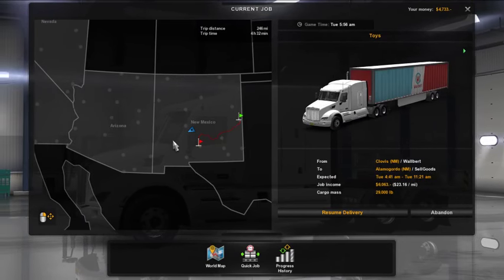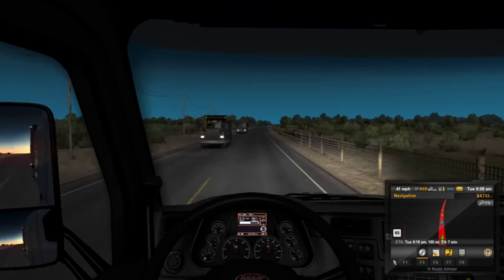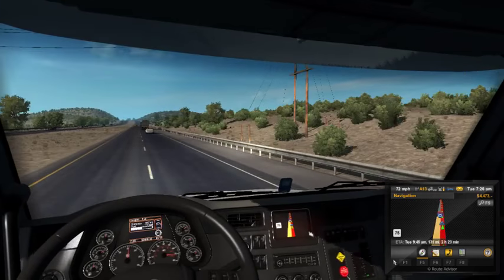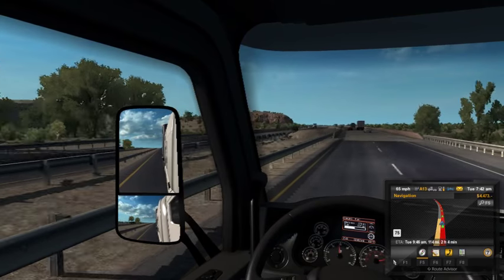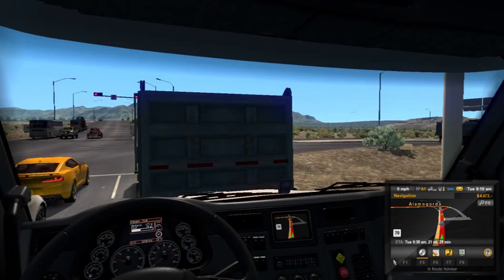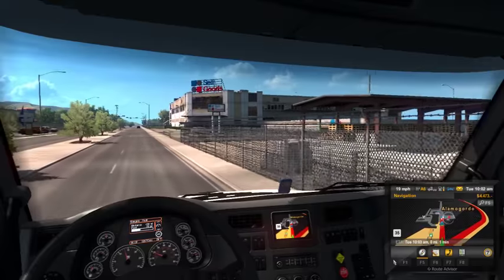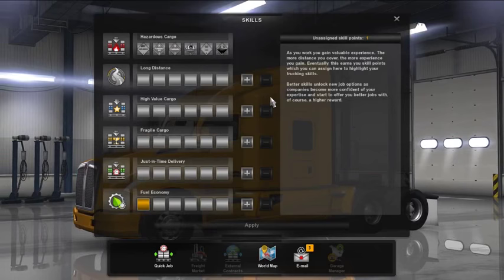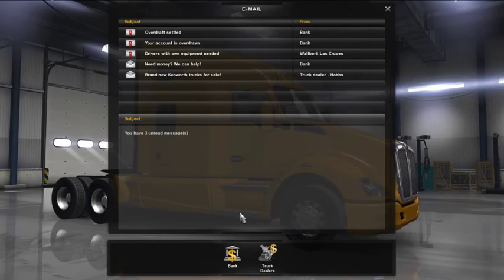Driving from Clovis to Alamogordo (New Mexico)